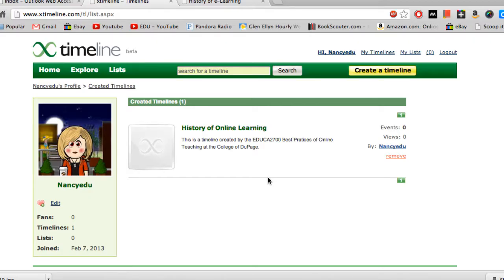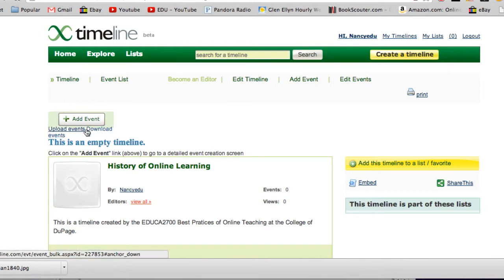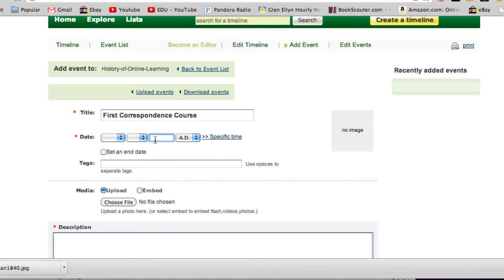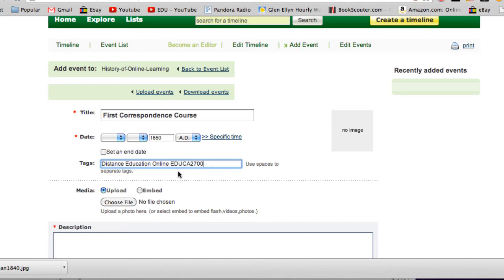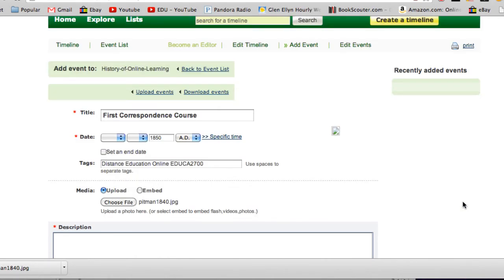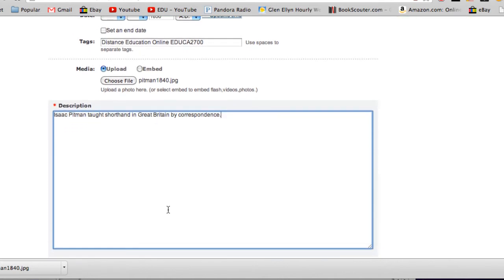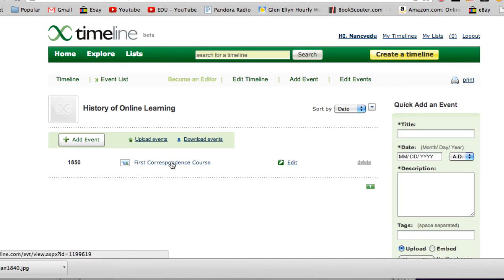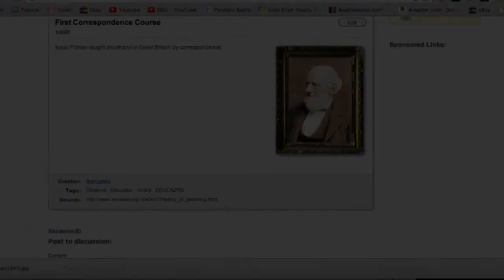Xtimeline Tutorial.mp4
This is a short tutorial on how to add events into XTimeline. It was created for students taking EDUCA2700 Best Practice of Online Teaching at the College of DuPage.